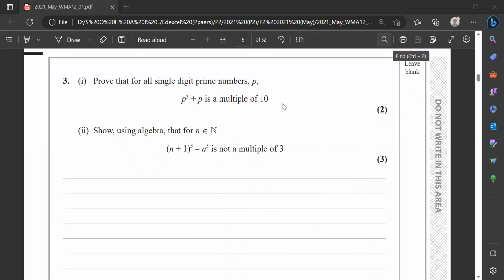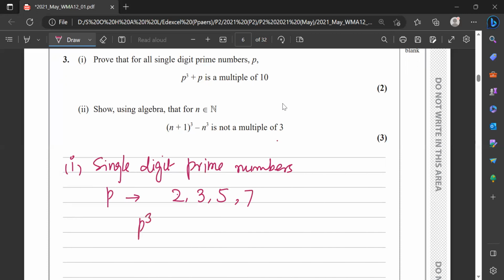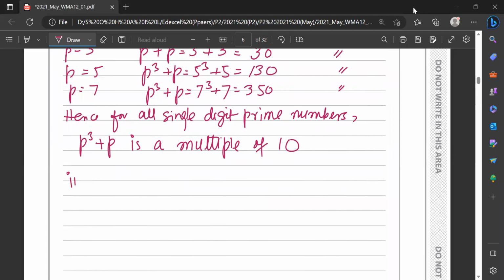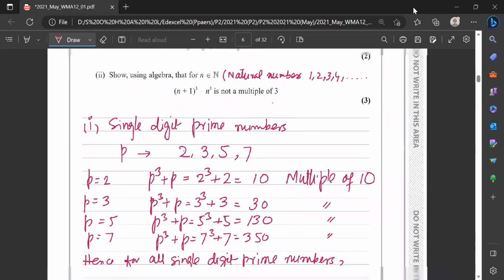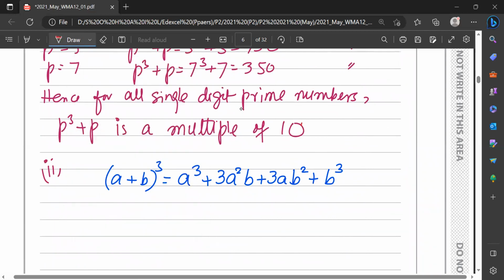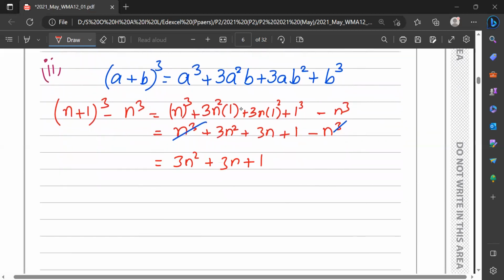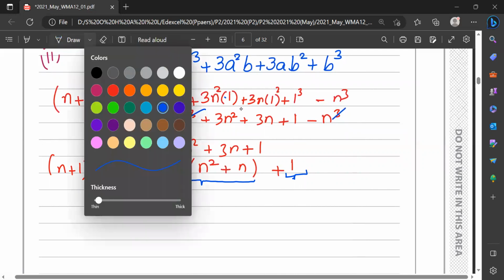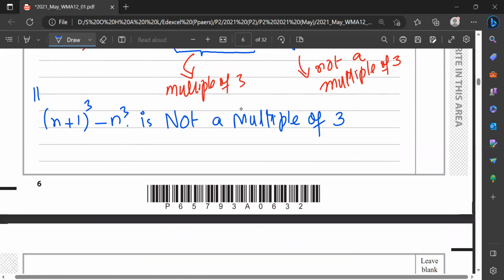Edexcel A-level || IAL Mathematics P2 || May'2, Q3 || proofs || Pearson Edexcel